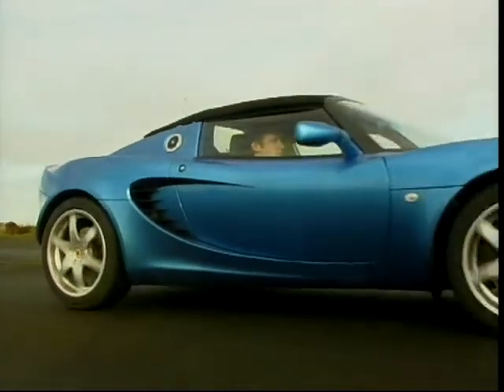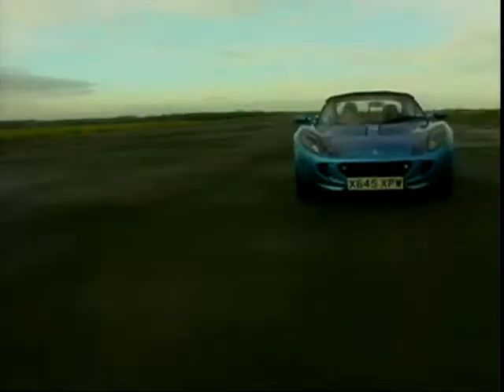2001 Lotus Elise Overview - With Richard Hammond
Dave Lee Travis, Ginny Buckley and Richard Hammond give us an overview of the 2001 model Lotus Elise, which came in at number one on their Top 10 Budget Sports Cars. They'll be taking a look at both the interior which gives it a look of a racing car and also it's driving capabilities.